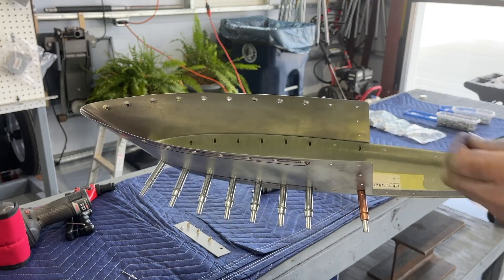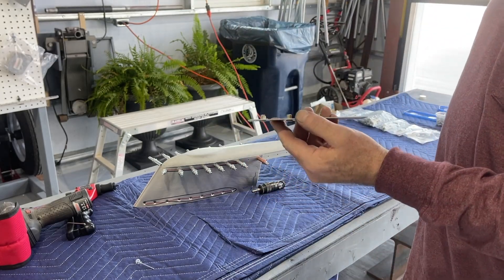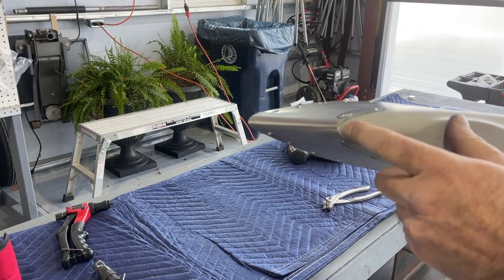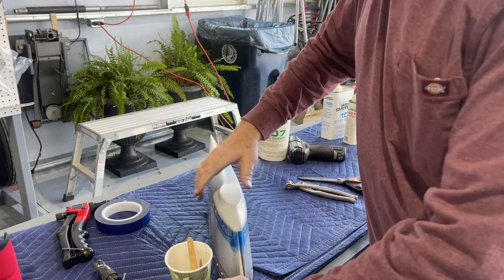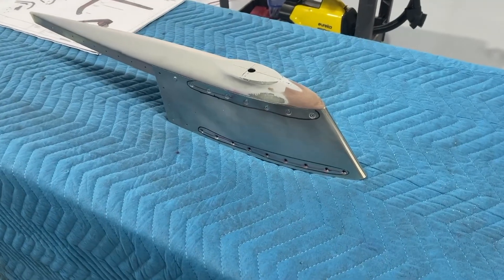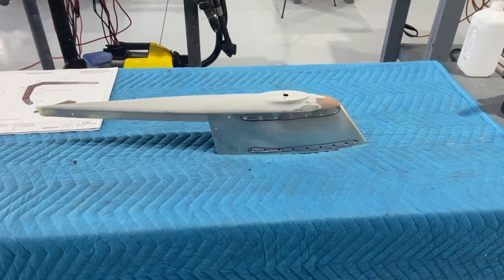Building the Rudder [Sling TSi Build Video #4]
DATE:  12/24/2023   Focus on the rudder tip and some of the work needed for a quality completion.

The Sling TSi Kit is the airplane Sling fans have been waiting for. All of the style, economy and practical utility of the Sling 4, but with more SPEED! Harnessing the power of the Rotax 915iS or the all new Rotax 916iS turbo-charged, fuel-injected and FADEC engine, the Sling TSi maintains the quiet, comfortable and smooth ride with an extra dose of horsepower.

The Sling TSi features an all-new high speed wing design: optimized for the power and weight of the aircraft. The leading edge of the wing is flush-riveted for low drag. The forward fuselage and empennage are also flush-riveted. The landing gear is airfoiled, low-drag wheel pants incorporated and there is a new cowling design.

The interior, seating, ventilation and heating are improved for passenger comfort and luxury.

Although the Sling TSi shares a similar appearance and the distinctive “Sling attitude” with the Sling 4, it only shares about 20% parts in common. It is a completely new aircraft, with different design goals than the Sling 4. The main result of these changes is SPEED.

This video series features my construction of the Sling TSi experimental aircraft.